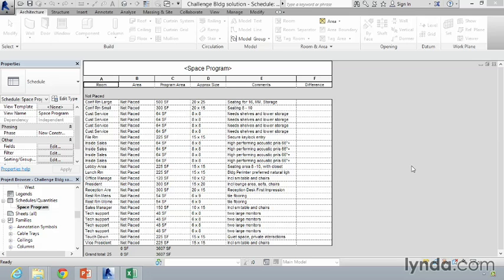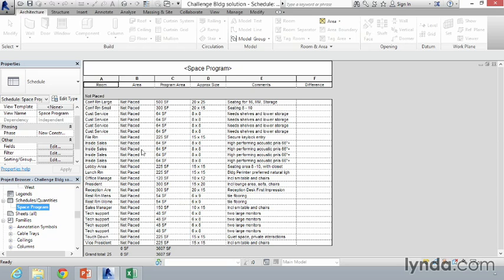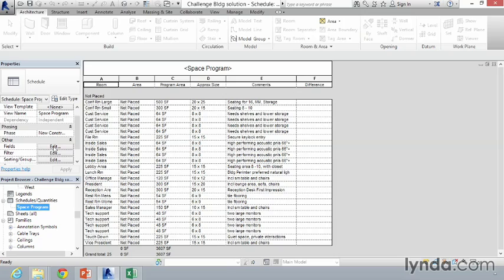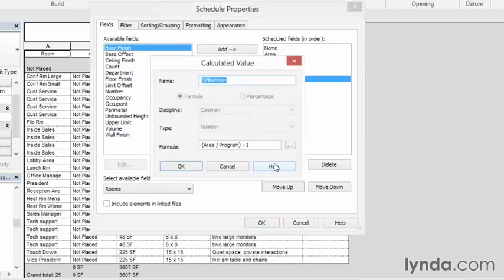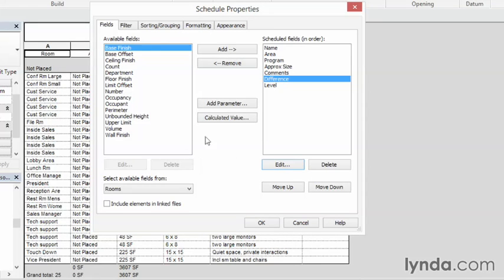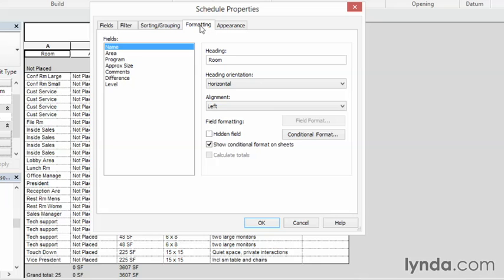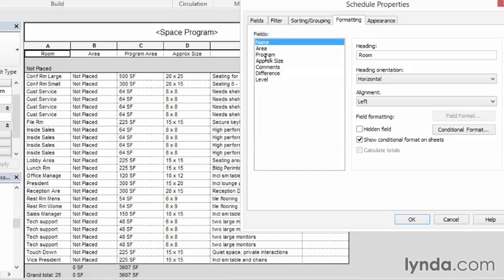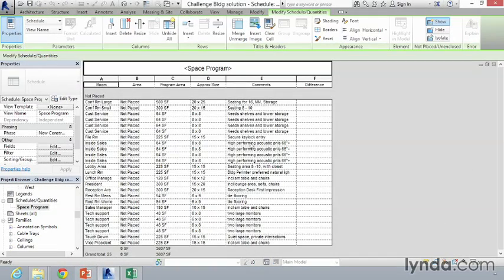138319 01 08 XR15 solution